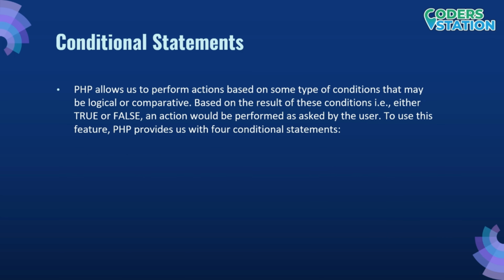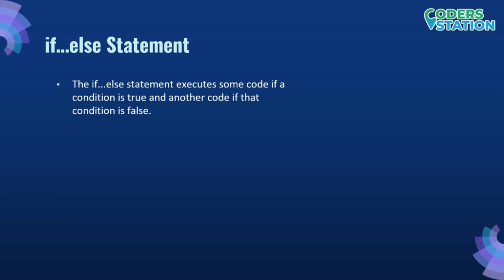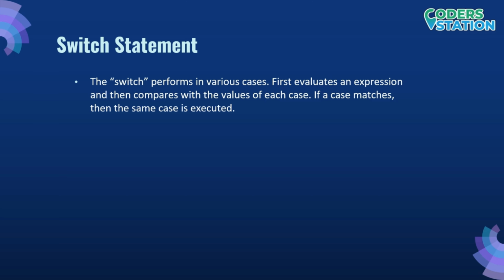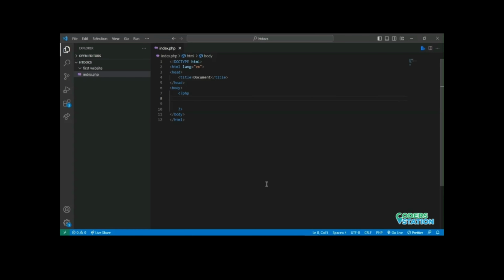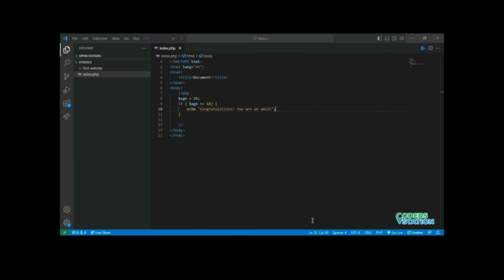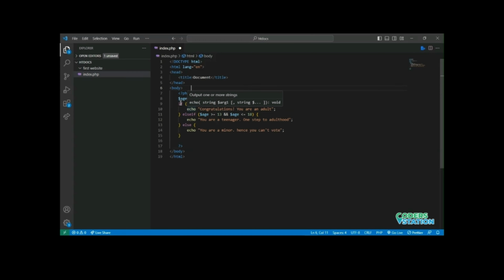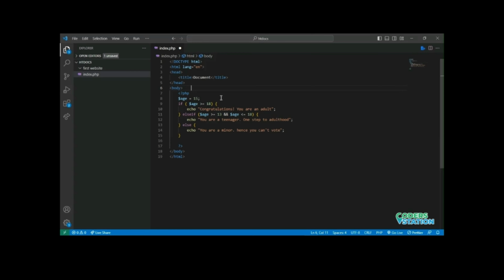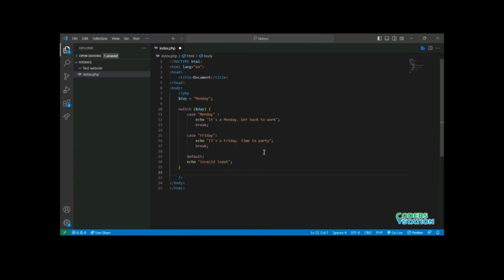Control Structures in PHP - Mastering Conditional Statements | How Control Structures Work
Welcome to our comprehensive guide on Control Structures in PHP! In this video, we dive deep into the world of PHP programming, focusing on mastering conditional statements and control structures. Whether you're a seasoned developer looking to refine your skills or a beginner taking your first steps into the world of PHP, this video is tailored to provide you with valuable insights and practical knowledge.

📚 The video is all about Control Structures in PHP information but also try to cover the following key points:

✅ Understanding Control Structures: We'll begin by explaining the fundamental concept of control structures in PHP and why they are essential for effective coding.

✅ If Statements: Learn how to use if statements to create conditions that control the flow of your PHP scripts. We'll demonstrate various scenarios where if statements are crucial.

✅ Else and Elseif Statements: Explore the versatility of else and elseif statements to handle multiple conditions within your PHP code.

✅ Switch Statements: Discover how switch statements can simplify complex decision-making in your programs.

✅ Loops: Dive into different types of loops, including for, while, and do-while loops, and understand when and how to use each of them.

✅ Best Practices:  We'll share some best practices and tips for optimizing your PHP code when working with control structures.

One thing I saw when I was researching details on Control Structures in PHP was the lack of pertinent info. Control Structures in PHP nevertheless is an subject that I know something about. This video for that reason should be relevant and of interest to you.

By the end of this video, you'll have a solid grasp of control structures in PHP, empowering you to write more efficient and powerful scripts.

If you found this video informative and valuable, please consider giving it a thumbs up, subscribing to our channel for more in-depth tutorials, and sharing it with your friends and colleagues who may benefit from this knowledge. Your support helps us create more high-quality content for you.